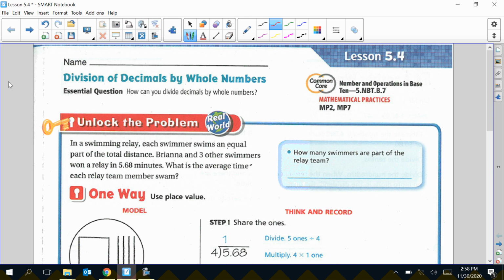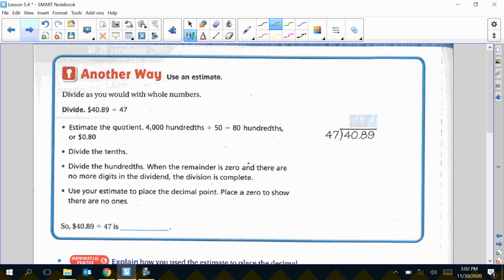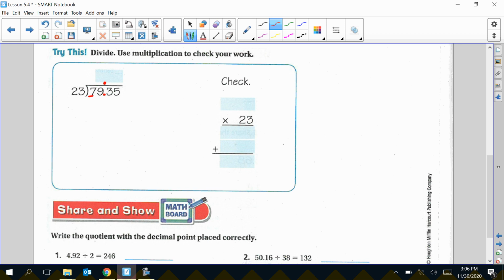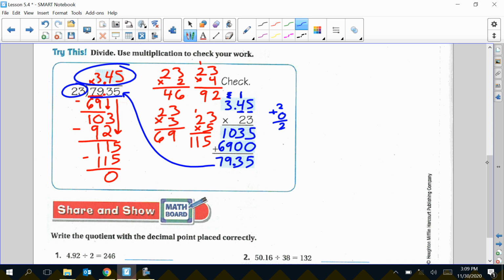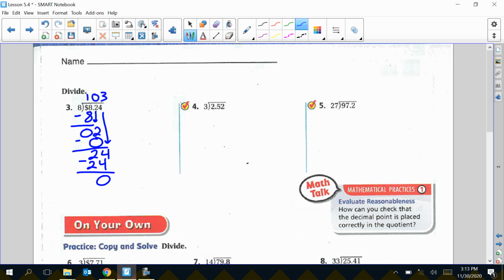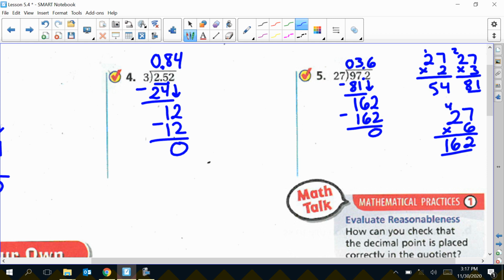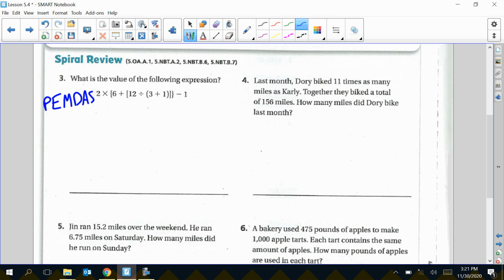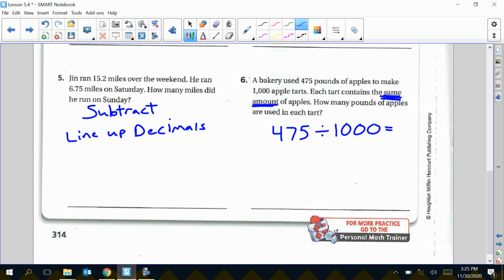Lesson 5 4 Video